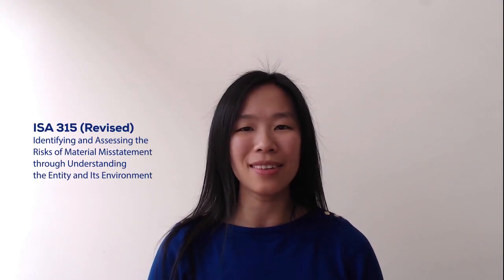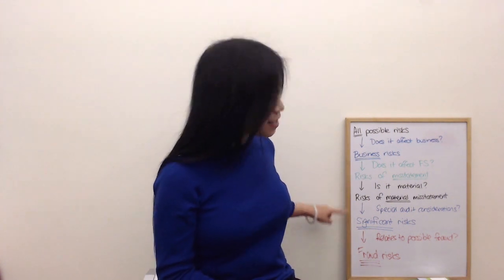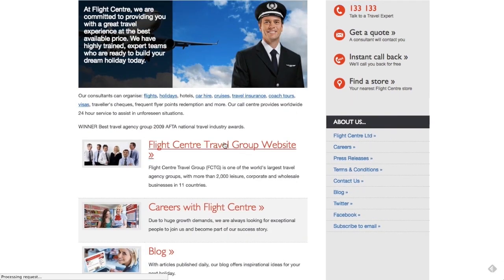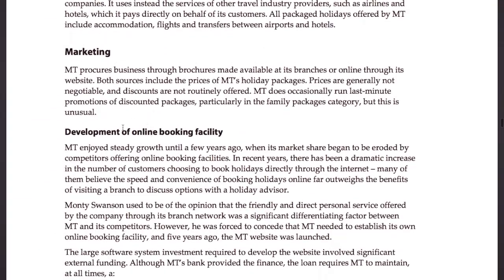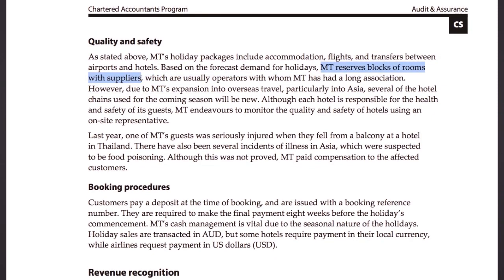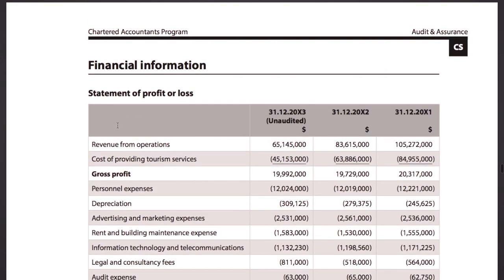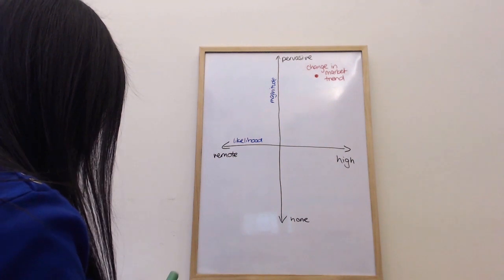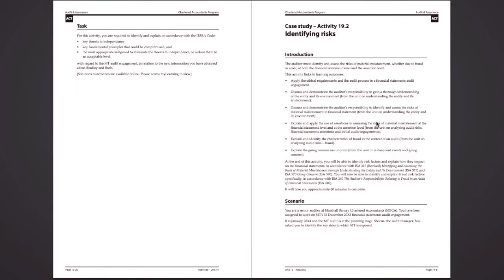Unit 3: Understanding Risk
Module leader, Deborah Lau, takes you through some key concepts about risk, and shows you how to identify and assess risk using the Monty Travel case study from Unit 13.